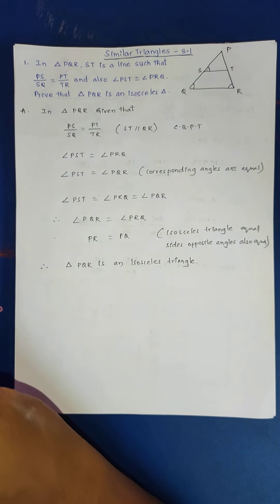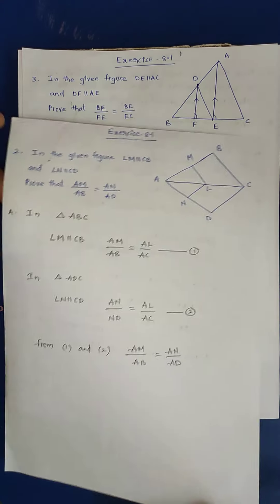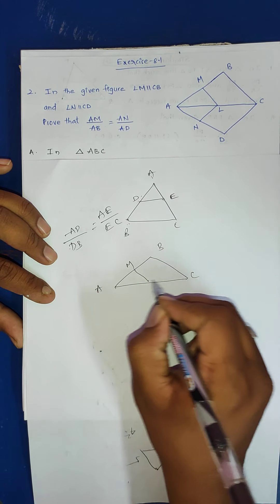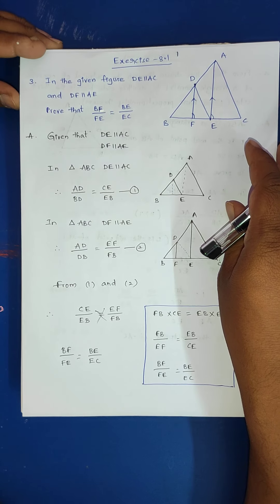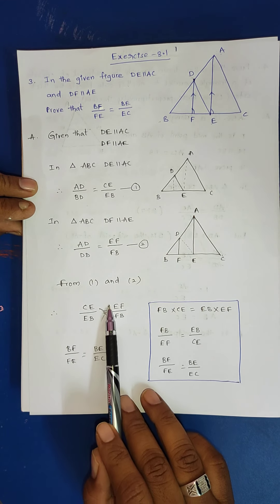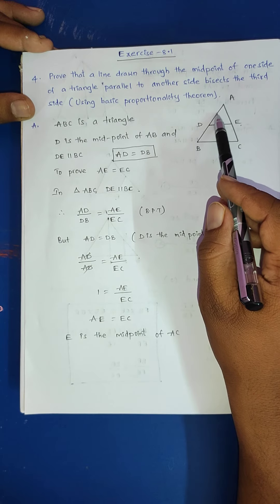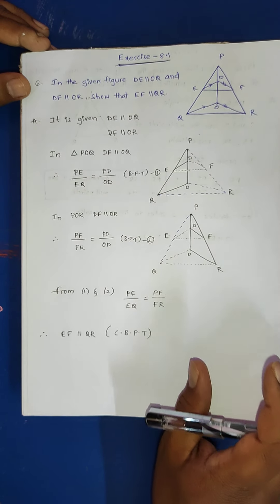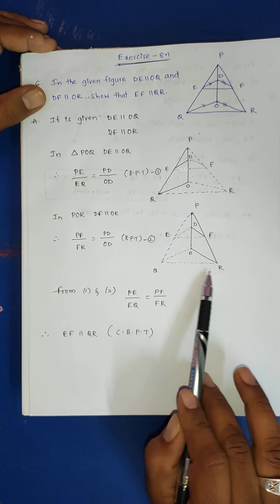Similar Triangles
Exercise 8.1
1,2,3,4,5,6 Problems